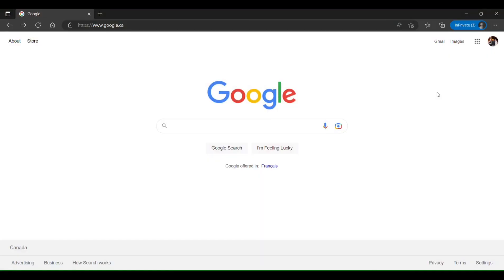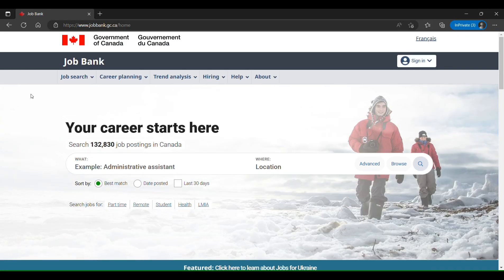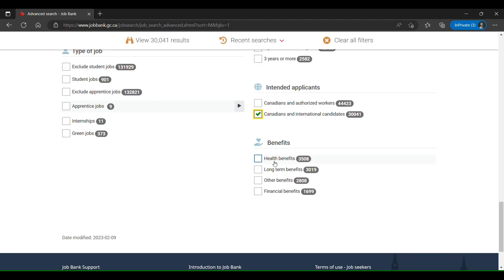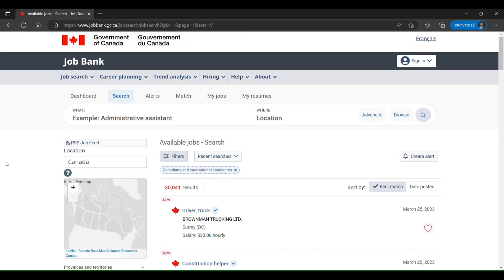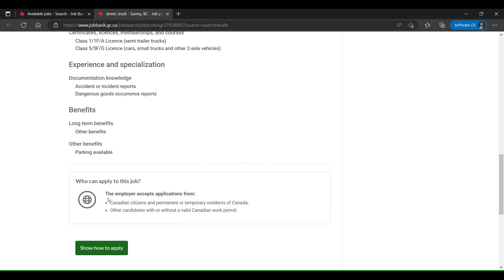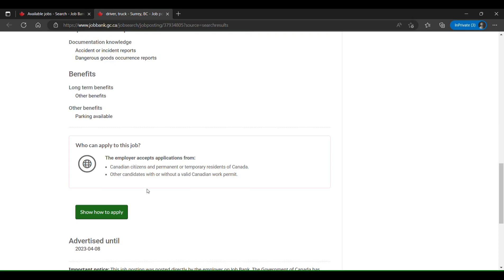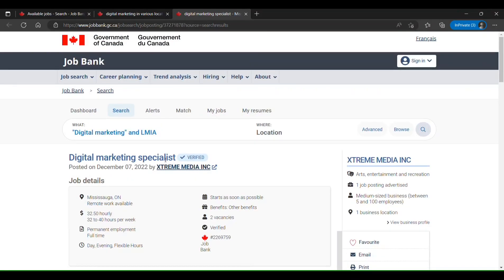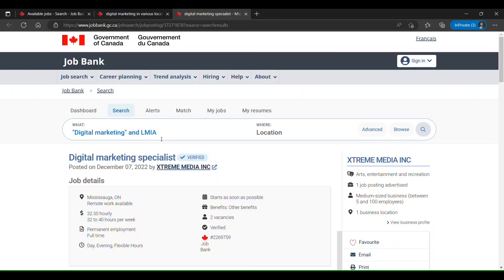Work in Canada| LMIA Process| Work Permit Canada Job Offer| Find Employers hiring outside of CANADA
A Beginner's Guide to the LMIA Process for Canada Immigration

Are you planning to immigrate to Canada for work? If so, you'll need to understand the LMIA process, which stands for Labour Market Impact Assessment. In this video, we'll explain what LMIA is and why it's important for Canadian employers to go through this process when hiring foreign workers. We'll also show you where to find job postings that are LMIA-approved, including the Job Bank and the Government of Canada's website. By the end of this video, you'll have a better understanding of the LMIA process and how it can impact your job search and immigration plans.

So, whether you're a skilled worker, a student, or someone looking to start a new career in Canada, this video will provide you with the information you need to navigate the LMIA process and increase your chances of finding a job that meets LMIA requirements.

Join us as we explore the world of Canada's LMIA process and help you take the first step towards your dream career in Canada!